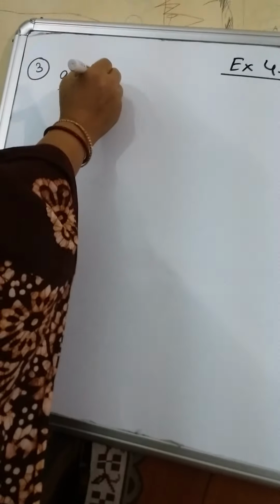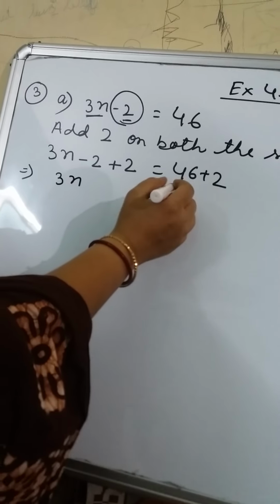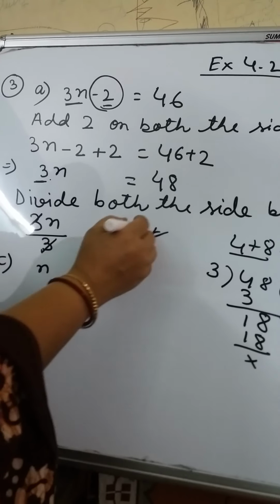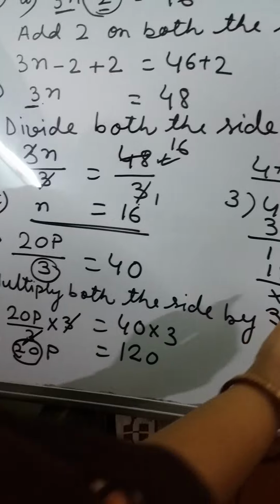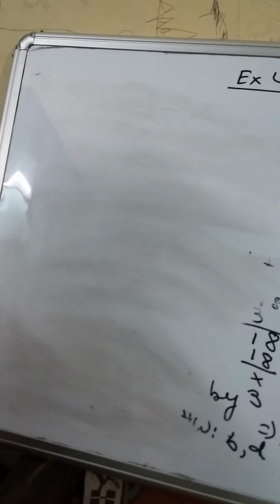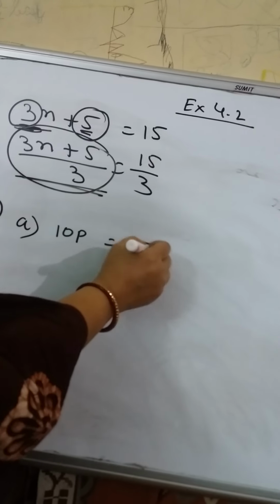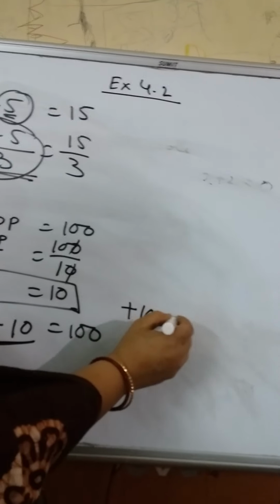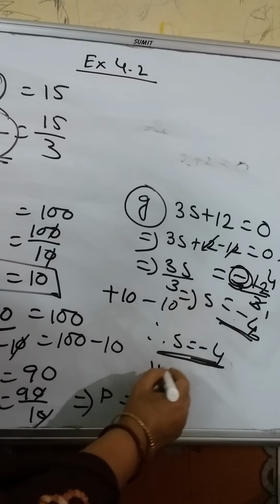Ch 4: simple equations class 7